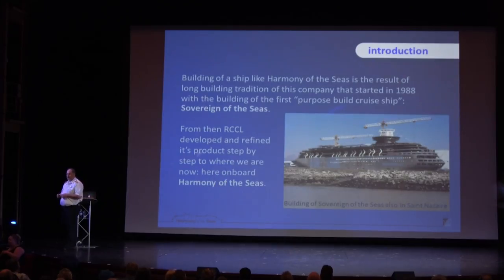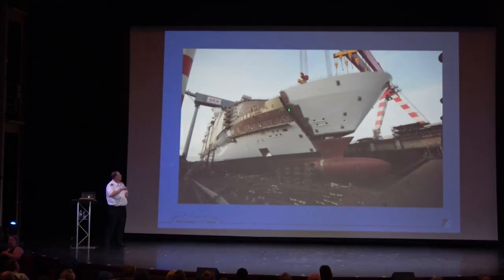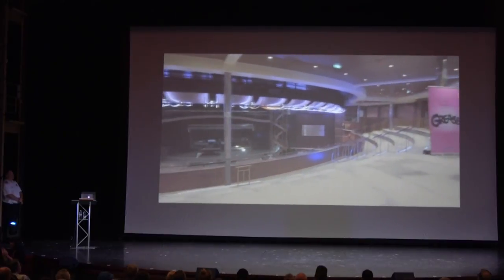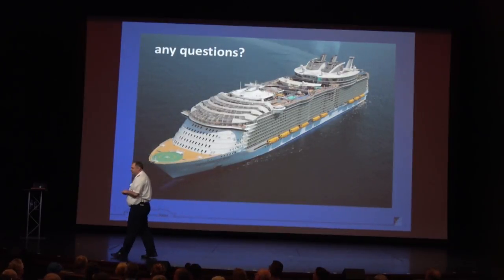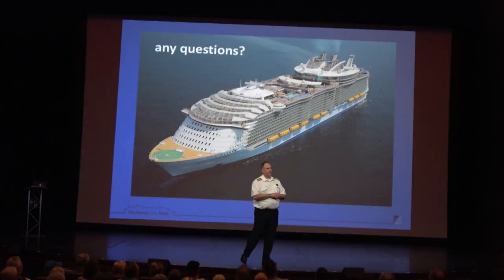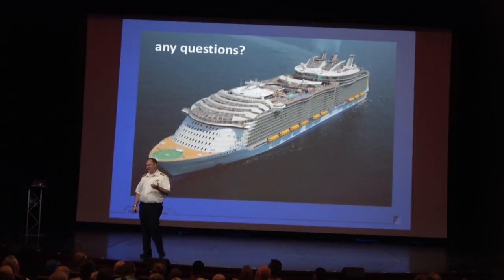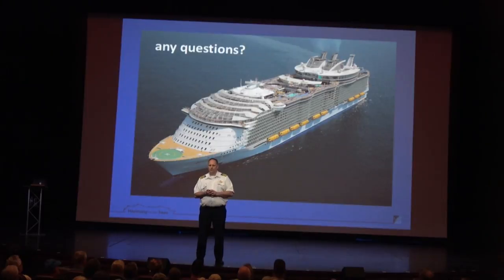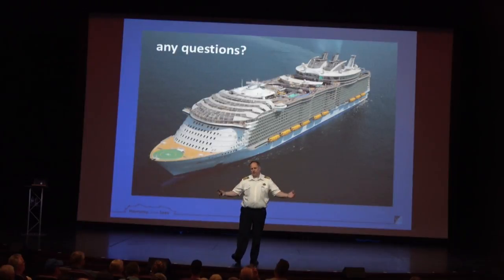Harmony of the Seas: Nautical Notes- Building Harmony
During the Harmony of the Seas maiden transatlantic voyage home to Ft. Lauderdale Captain Gus Andersson and his team put together a series of three lectures known at the Nautical Notes series. The first of these lectures took place on November 27th and covered the building of the Harmony of the Seas and the take out process which Captain Gus was in charge of. Following the 30 minute lecture the captain then took an hour to answer questions about the building of the Harmony of the Seas, and several that bordered more into what the Captain's Corner is supposed to be.